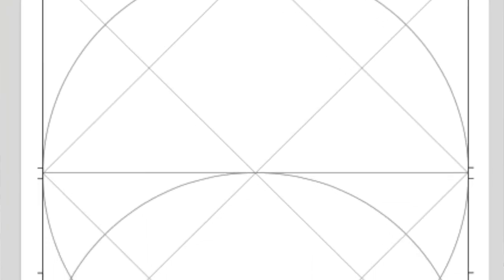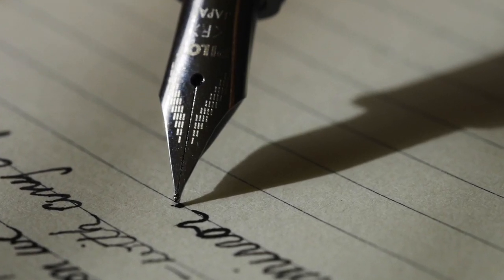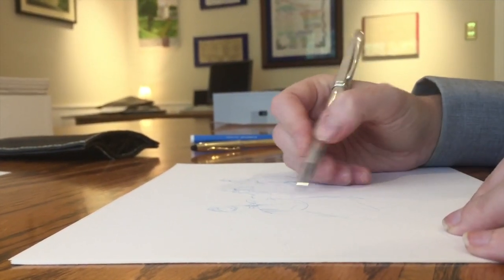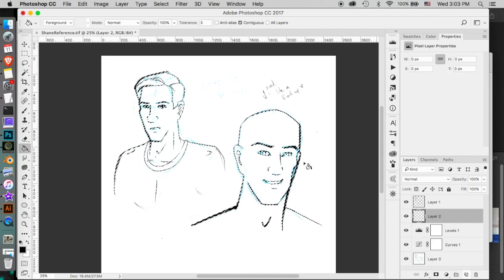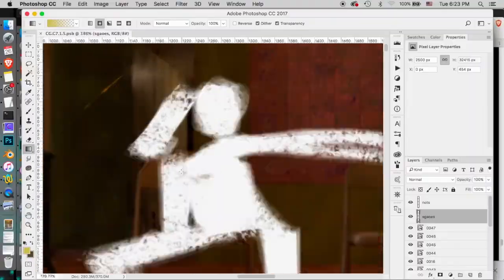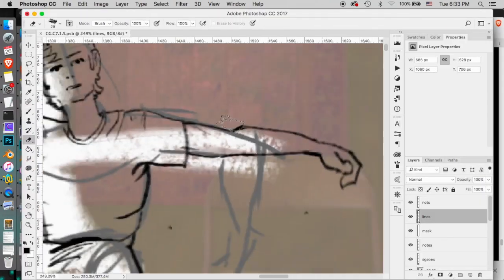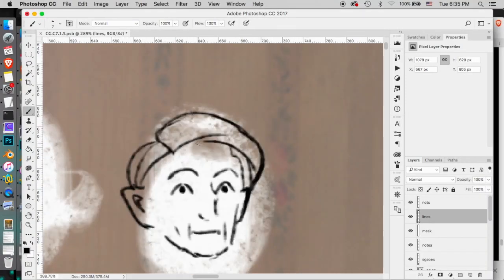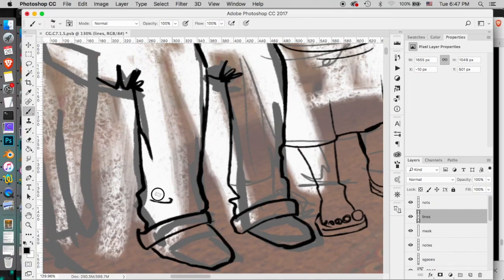Inktober Comic Inking Methods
great tutorial on how to lay out a comic book page here (with templates)